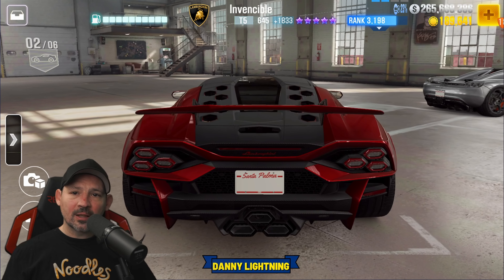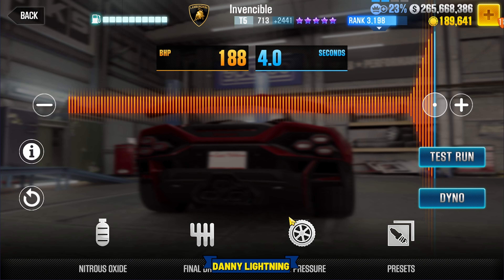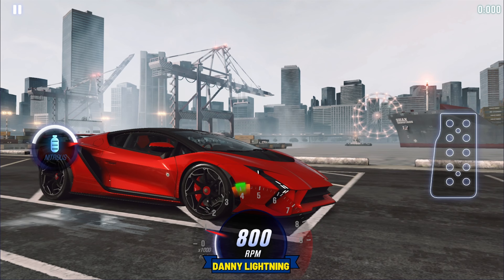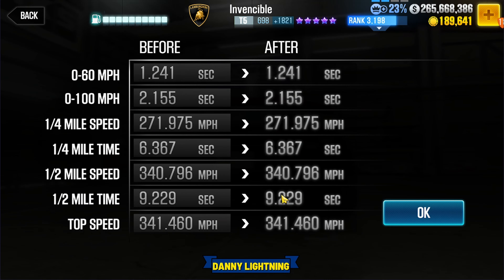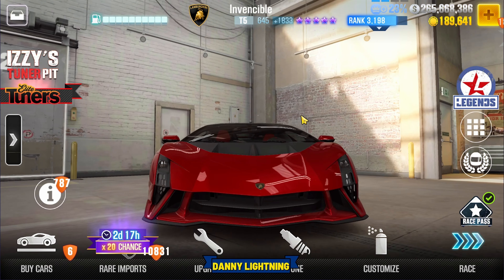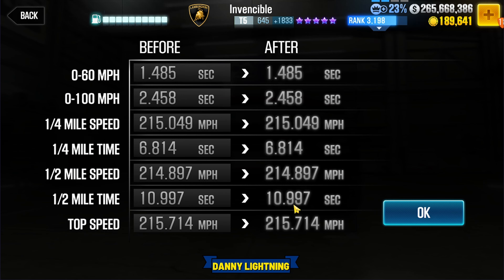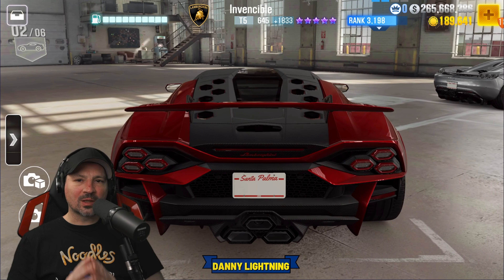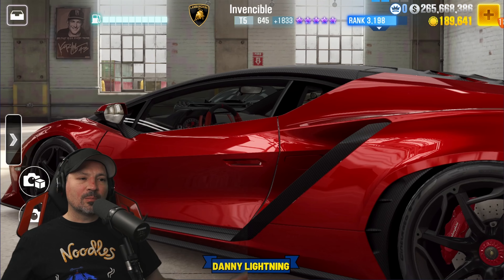CSR2 Lamborghini Invencible Shift and Tune | Stage 6 max | stage 5 | Live Racing Setup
CSR2 Lamborghini Invincible stage 5 Shift and Tune, CSR2 Lamborghini Invincible Stage 6 max shift and tune, CSR2 Lamborghini Invincible Live Racing Setup, CSR2 Lamborghini Invincible Review, Danny Lightning how to drive

-In this description you will find my discord, My other youtube channels, Important  info or links to some really interesting things and much more.

-Explore My Favorite Content Creation, Audio Video Gear, and Awesome Everyday items too

-Send Me A Tip and Show your Support, Thanks.

-Stage 6 Effects Spreadsheet Link. The Info is on Tab 2 of the spread sheet

-Here is one More Stage 6 Effect Spreadsheet, this spread sheet has several different tabs, one Tabe for Each tier